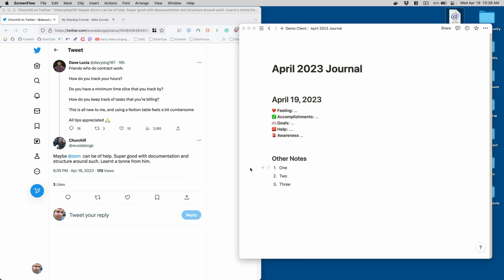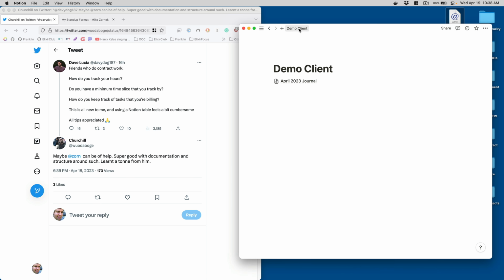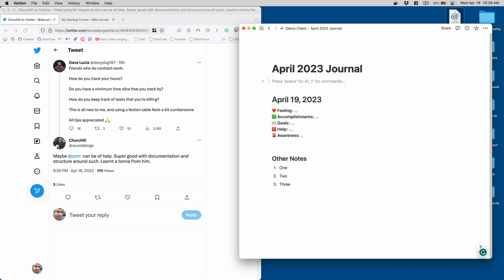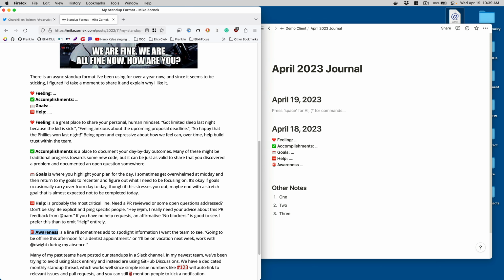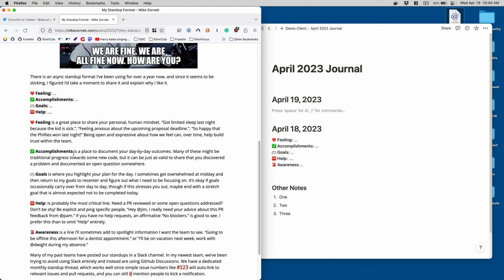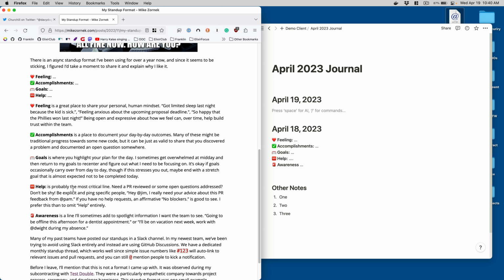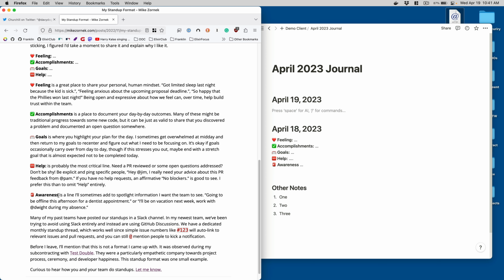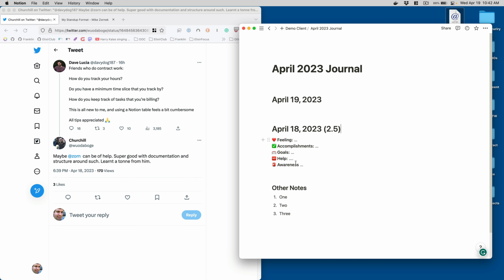Answering: "How do you track billable time?"